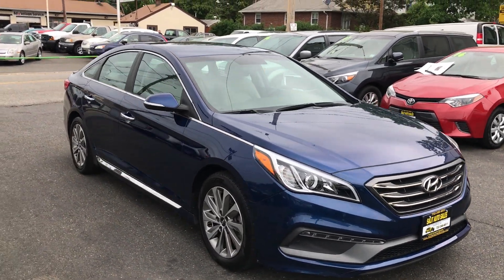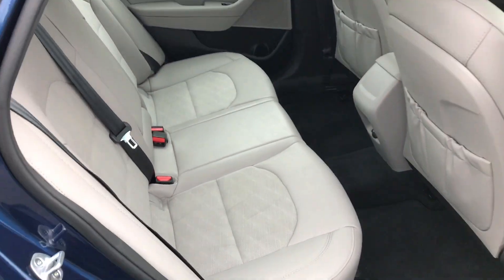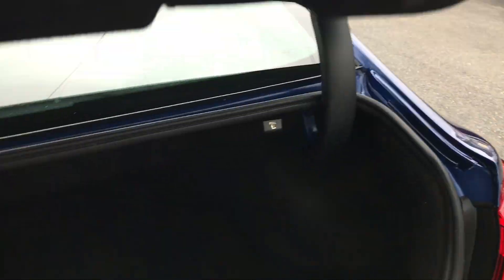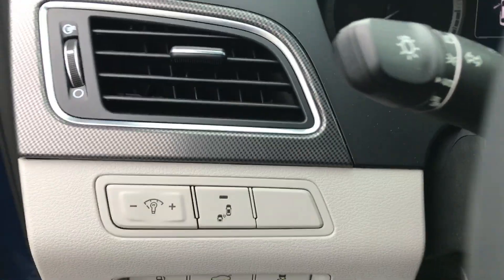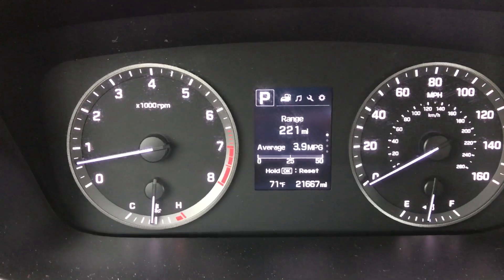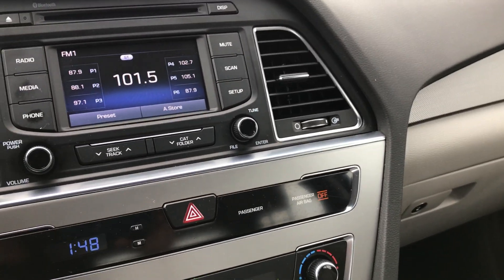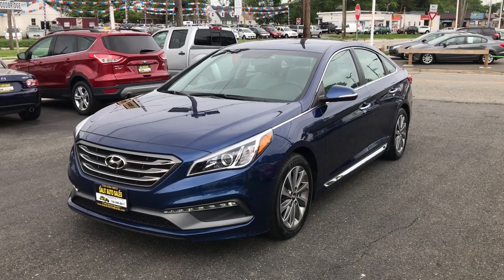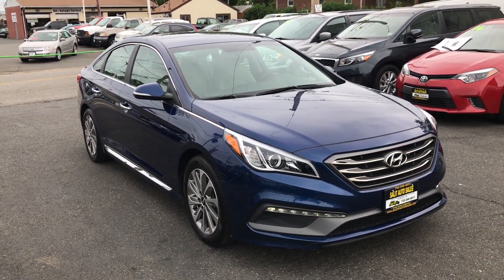Salit Auto Sales - 2015 Hyundai Sonata Sport 2 4L in Edison, NJ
2015 Hyundai Sonata Sport 2.L - 21,000 Low Miles - One Owner, BSM, Blind Sport Mirrors, ABS, side airbags, side curtain airbags, traction control, stability control, backup camera, rear camera, bluetooth, Drive mode, Driver side power seat, push button start, alloy wheels and steering wheel radio controls. This vehicle is still covered under the Hyundai factory warranty. Financing is available. The Carfax Report is available on our website w – Our fees are the cost of the vehicle, NJ state sales sale, NJ motor vehicle fees and a $199.50 documentary fee. That is it, we have ZERO hidden fees.

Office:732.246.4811